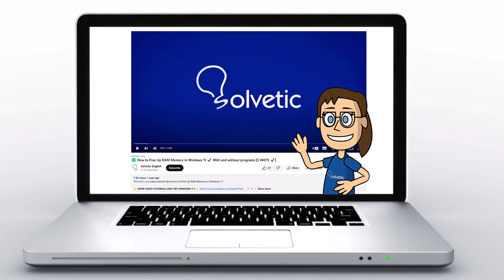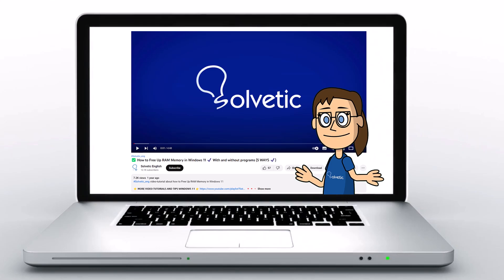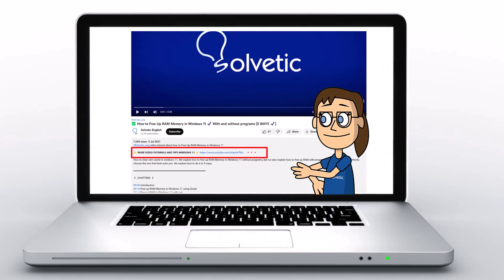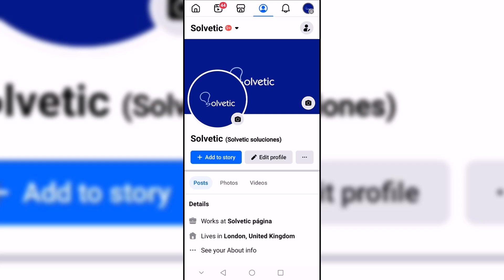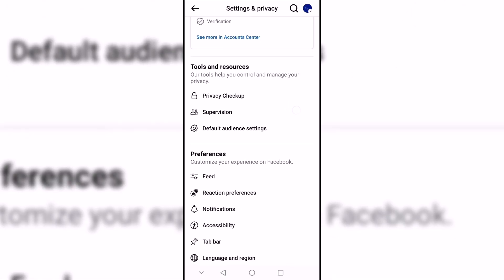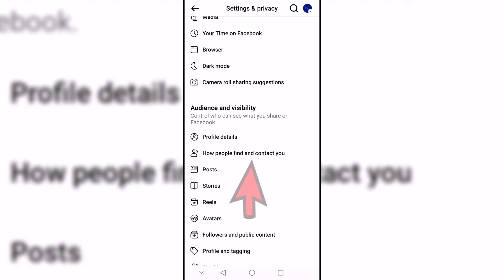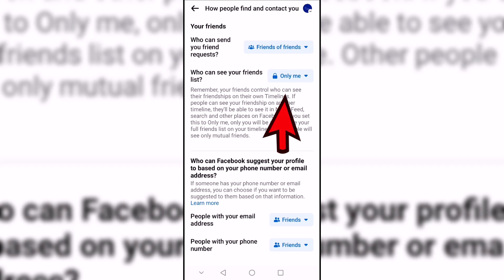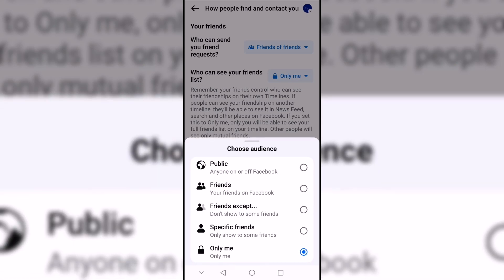How to Hide Friends List on Facebook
Welcome back to Solvetic, your go-to tech community. In today’s tutorial, I'm going to show you how to hide your friends list on Facebook to ensure your privacy. This feature is useful if you want to control who can see your friends on the platform, whether you want to limit it to just yourself or a specific group of people. I’ll guide you through the steps to do this quickly and easily. And if you find this tutorial helpful, don’t forget to give it a like—your support really helps us keep bringing you useful content.